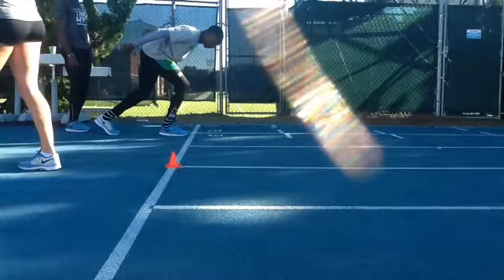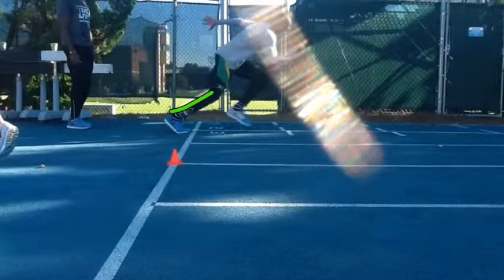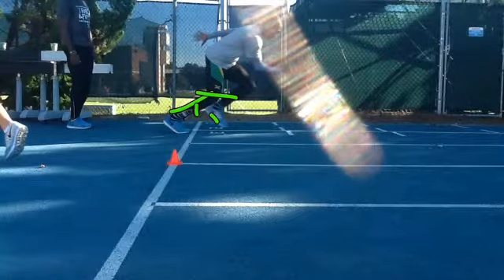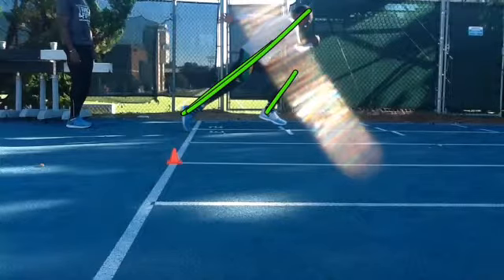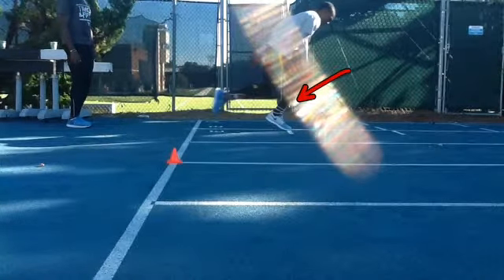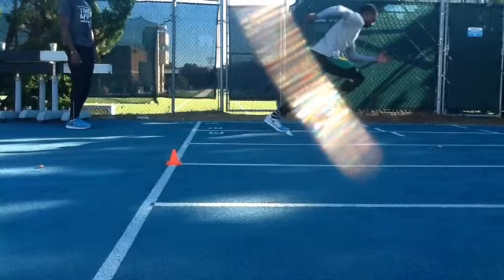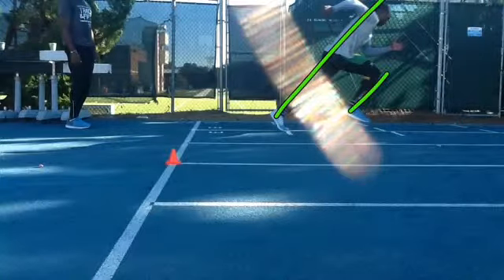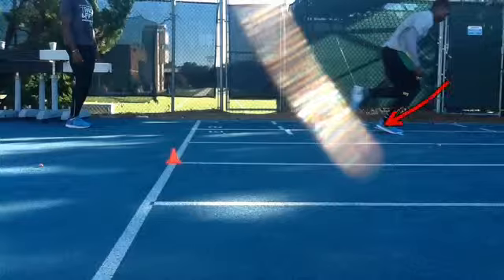Accel 10 20 14 12